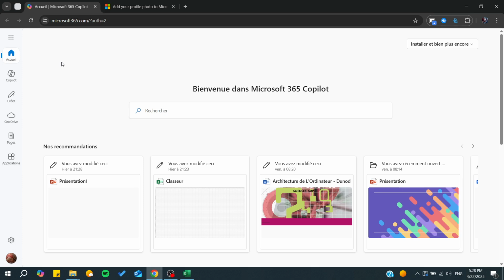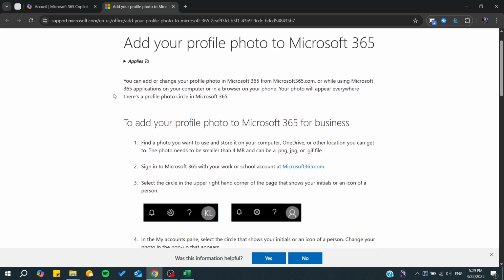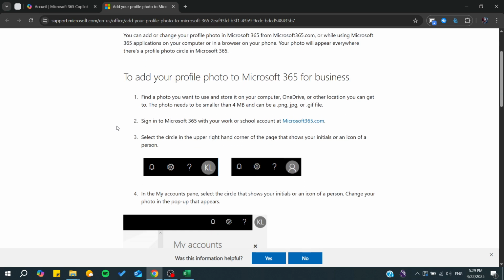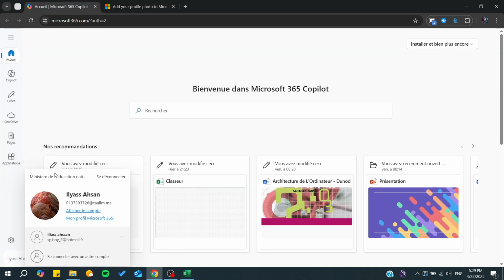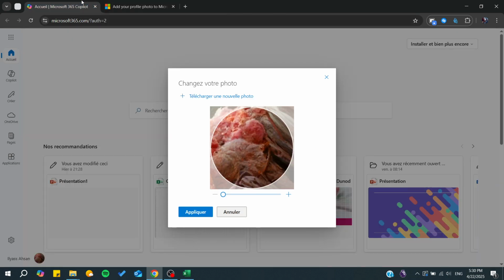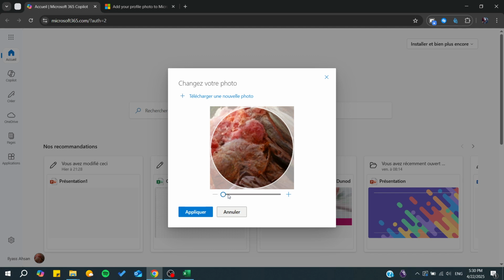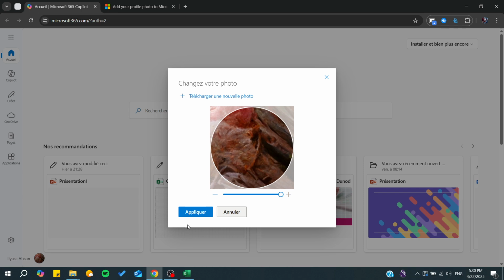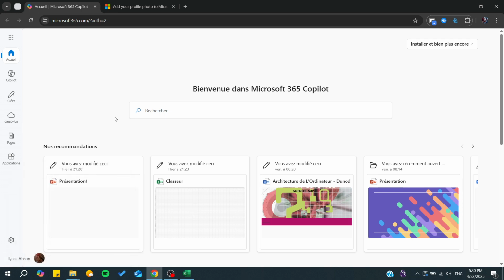How To Add Photo In Microsoft 365 Tutorial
Today we talk about add photo in microsoft 365,office 365,how to add photo in microsoft 365